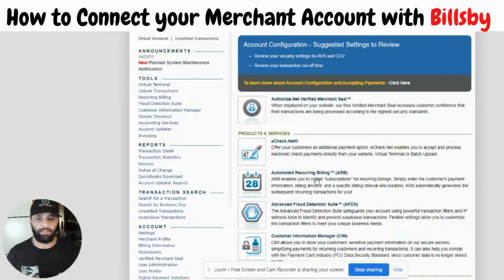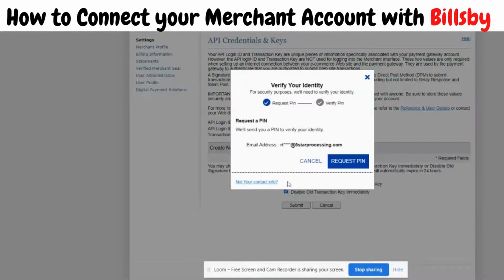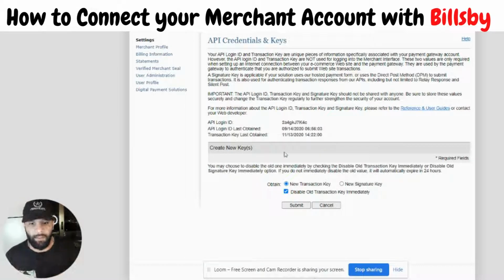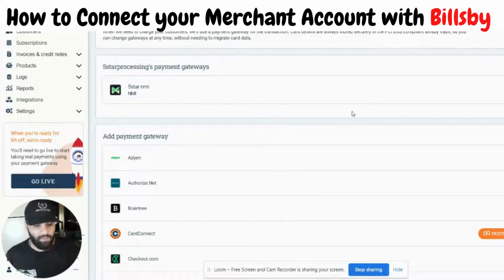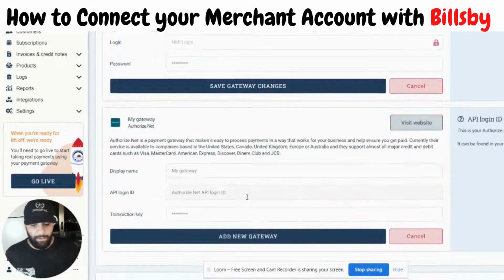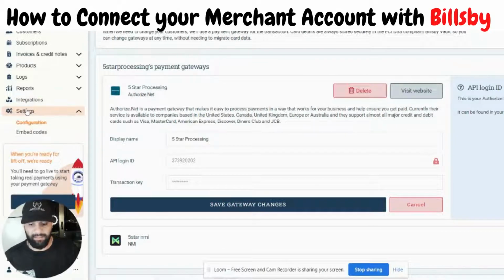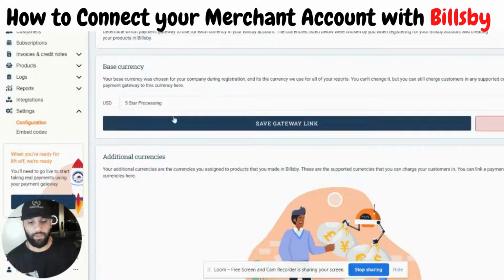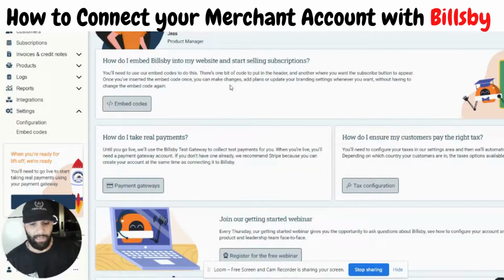How to Connect your Merchant Account with Billsby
We go over step by step the process to connect your merchant account with Billsby